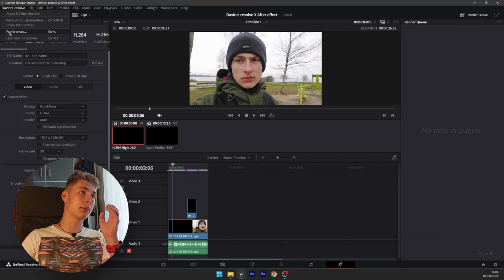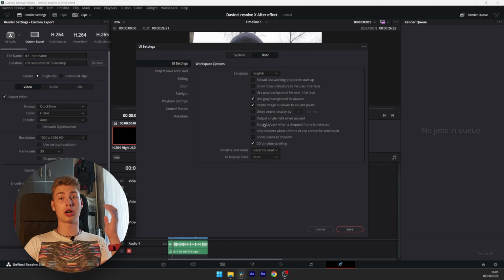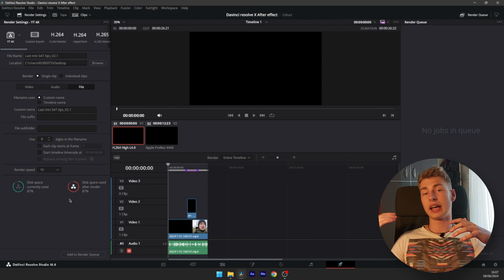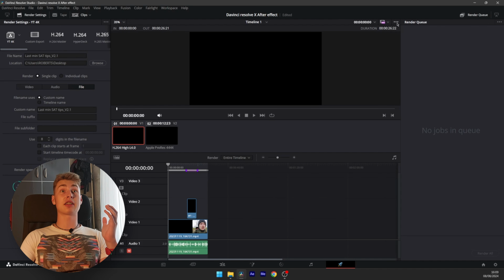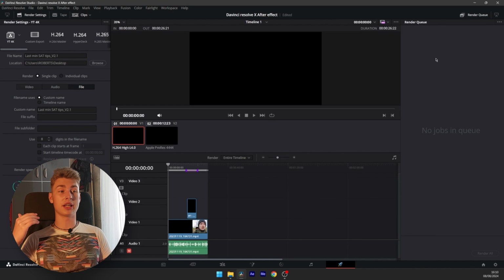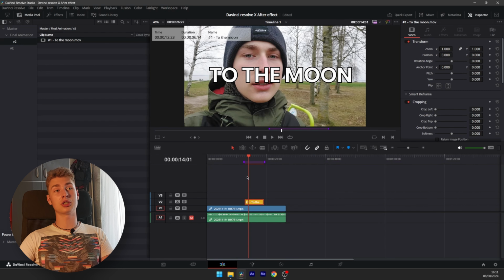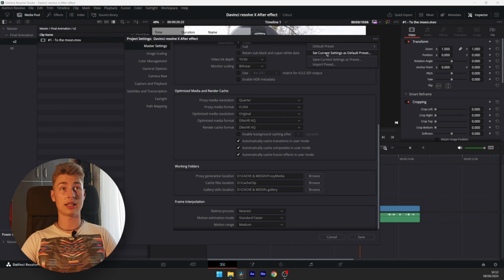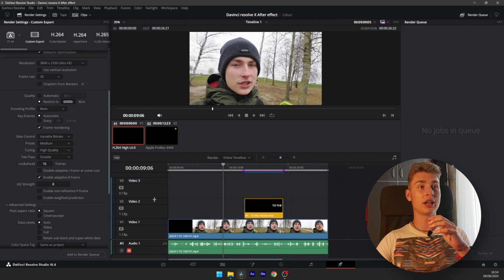How to Export Project WITHOUT any Issues in Davinci Resolve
Parts:
0:00 - Story
0:36 - Tip #1
1:53 - Tip #2
3:08 - Tip #3
3:39 - Bonus
5:51 - Rendering the video